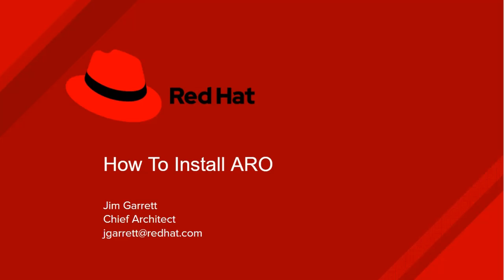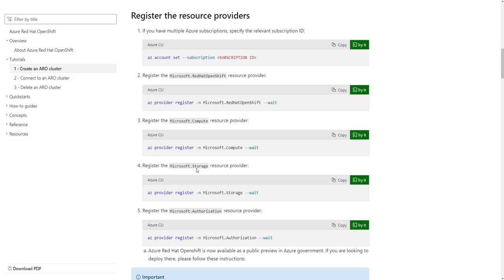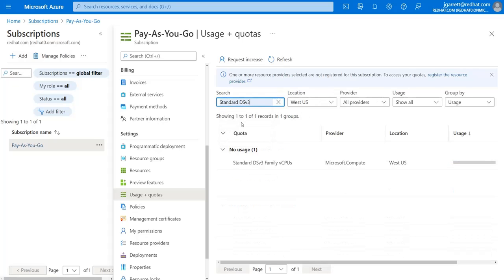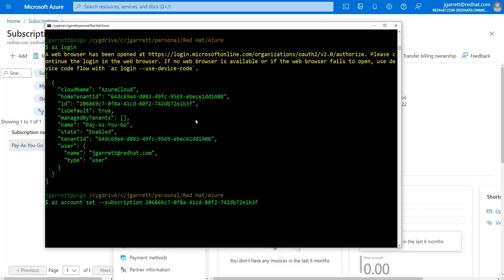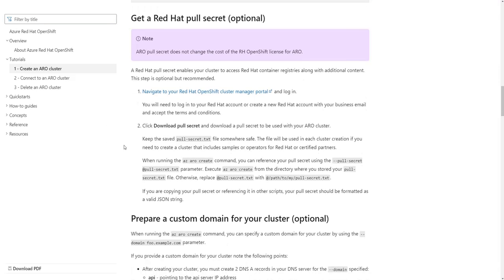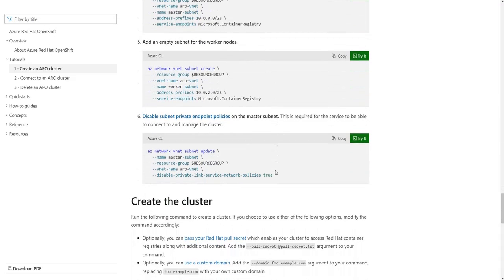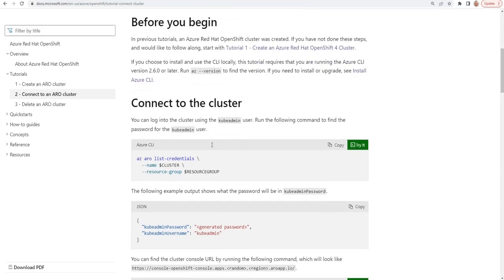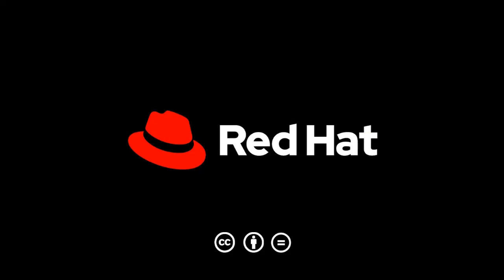How to Install Microsoft Azure Red Hat OpenShift (ARO)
This demonstration video shows how to install the Microsoft Azure Red Hat OpenShift (ARO) product.